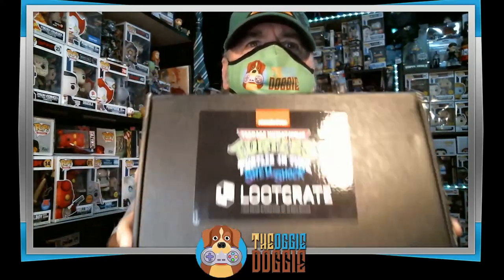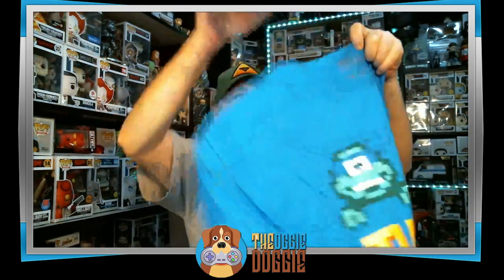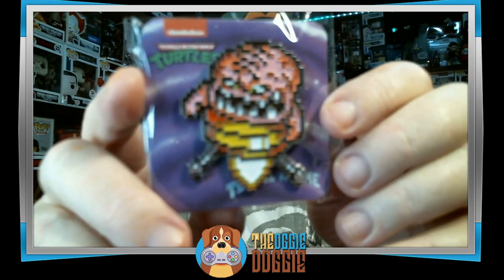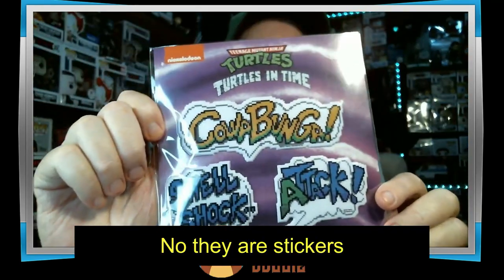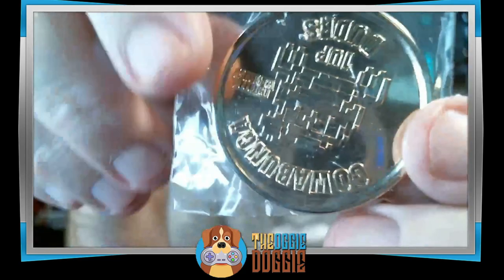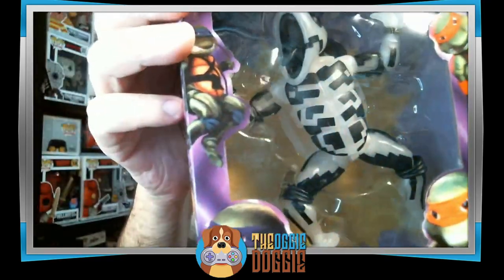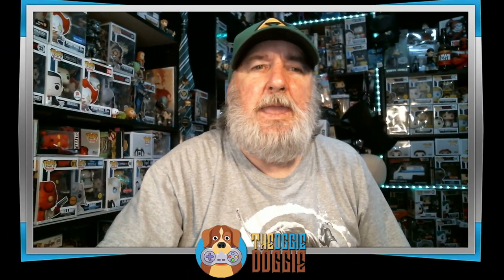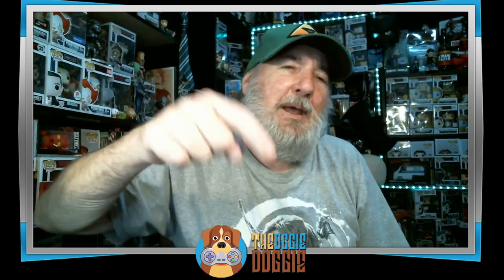Lootcrate TMNT - Turtles In Time Shell Shock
2 Mystery boxes curated from items from my personal collection. Things that may include funko pop, vinyls, plushes, mini mystery items. So many things I cant remember everything I packed into these boxes.

Instructions for entry

and complete the list of entry subsmissions on the gleam site. These include facebook, youtube, twitter, and twitch not all are mandatory but the more you can complete the better your chances
You can find me streaming some of your favorite games on my twitch channel

Please join me on my Discord.